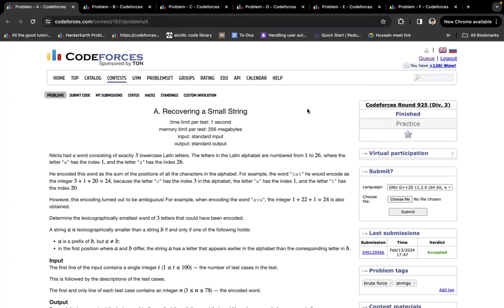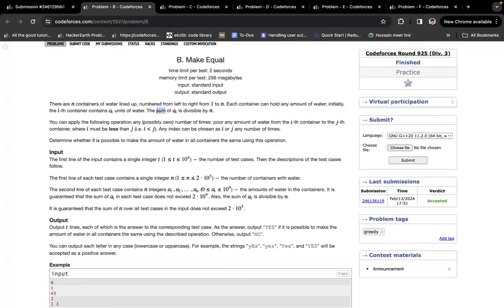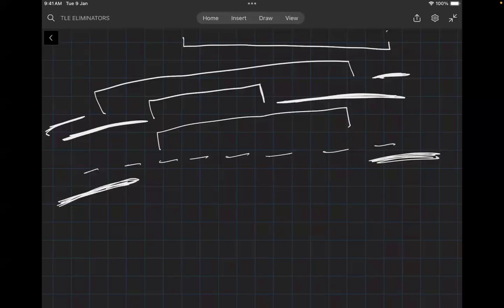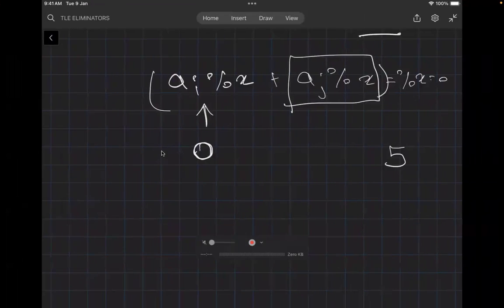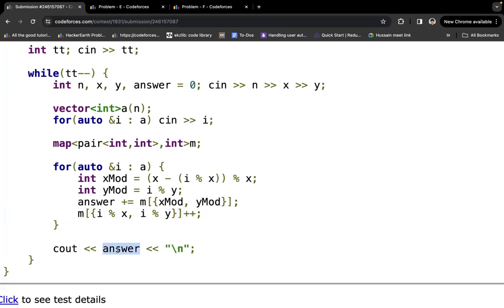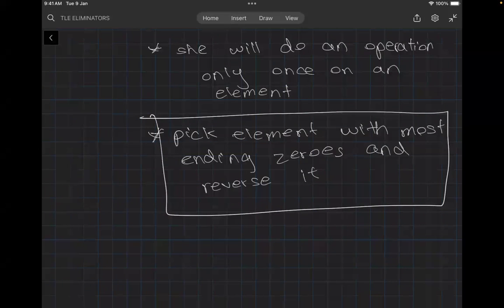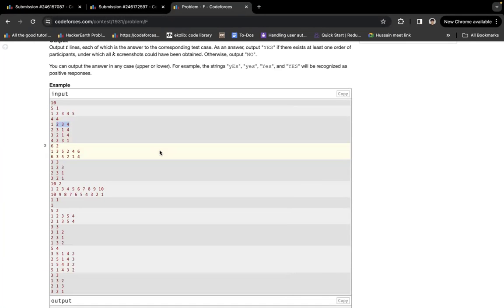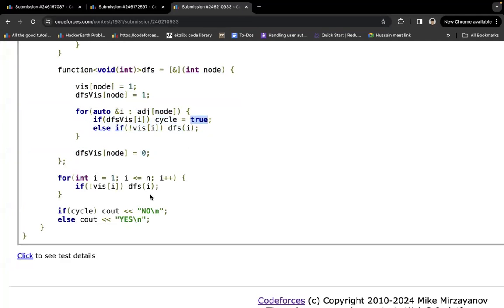Codeforces Round 925 | Video Solutions - A to F | by Gaurish Baliga| TLE Eliminators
Here are the video solutions in the form of a post-contest discussion for problems A, B, C, D, E, F of Codeforces Round 925. The live discussion was done with students of TLE Eliminators, this is the recording of the same. We hope this will be useful for you in up-solving this contest.

Timestamps:-
0:00 Problem A
9:40 Problem B
21:54 Problem C
33:00 Problem D
52:00 Problem E
1:13:52 Problem F